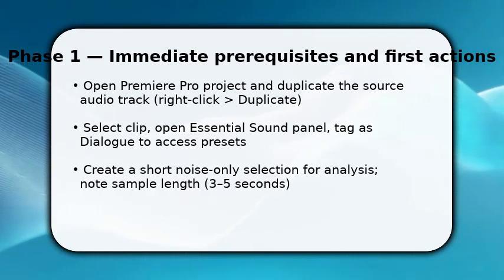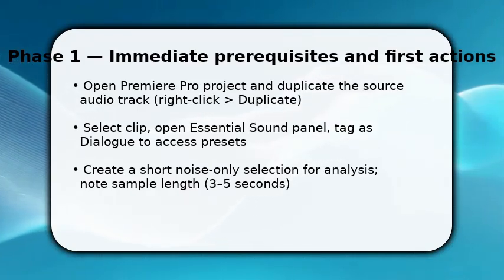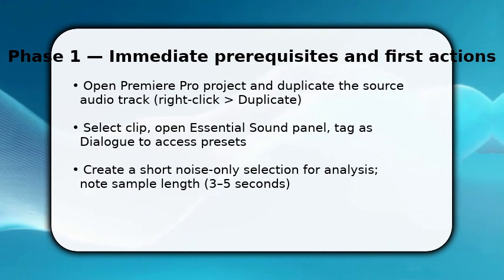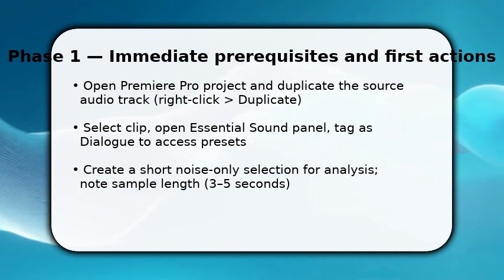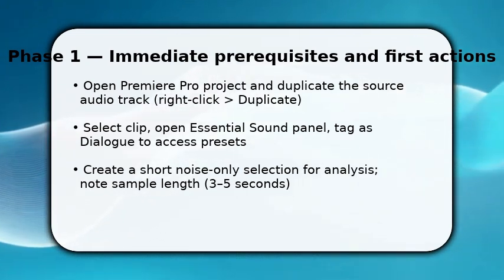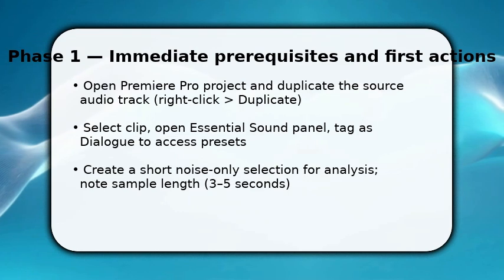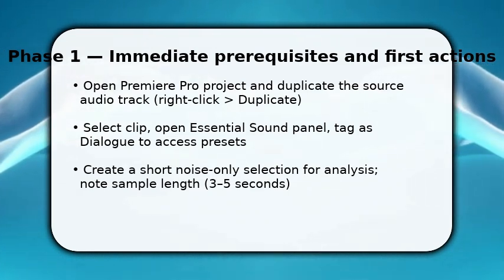How to Remove Background Sound in Premiere Pro - Full Guide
How to Remove Background Sound in Premiere Pro - Full Guide | 🔒 Surfshark VPN Deal — Stay private and secure. $1.99/mo + 3 Months Free ▸

Dive into the world of audio editing as we unravel a comprehensive guide on removing background noise using Adobe Premiere Pro. This tutorial is perfect for both beginners and seasoned editors looking to refine their soundtracks, ensuring your video projects have clear, professional-quality audio.

remove background sound, Adobe Premiere Pro guide, audio editing in Premiere Pro, noise reduction tutorial, professional soundtrack creation